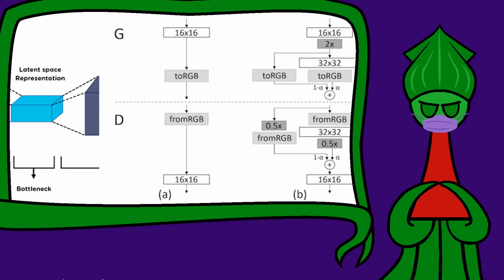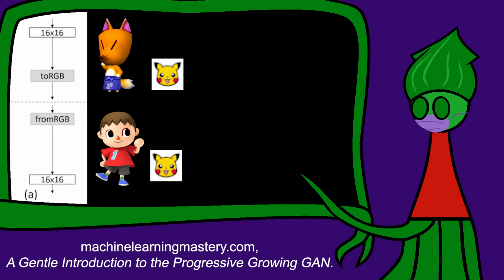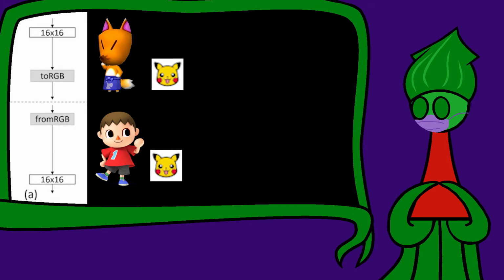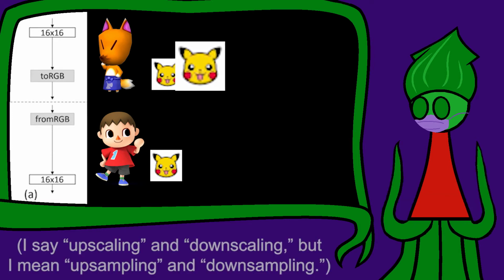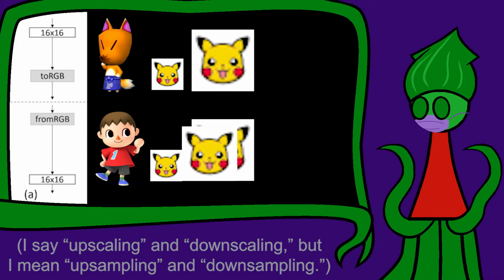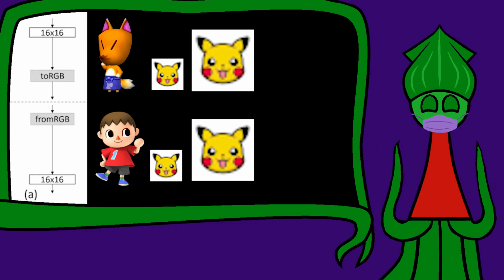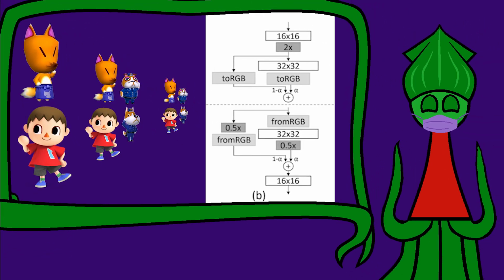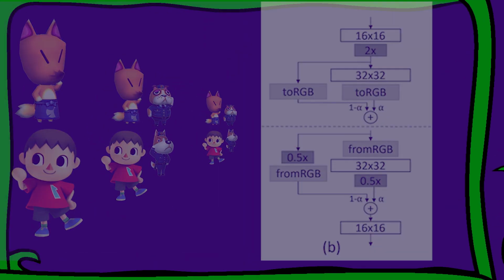Progressive Generative Adversarial Networks!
It was created as a benchmark for StyleGAN!

Try using "," and "." to go frame-by-frame through the progressive GAN's training. Some of those blorpomon look pretty good!